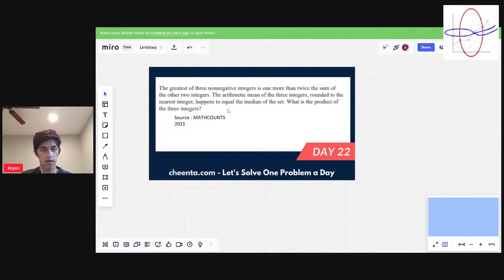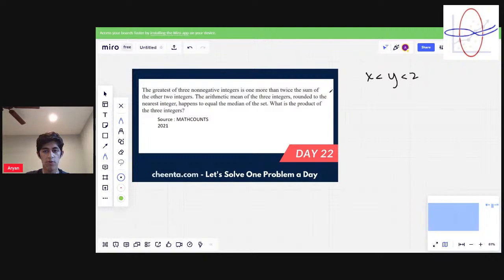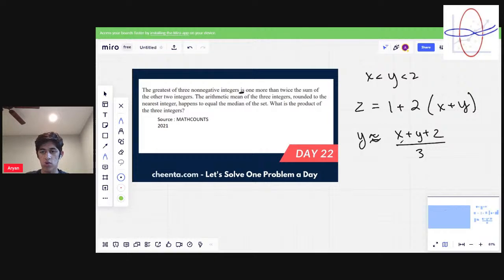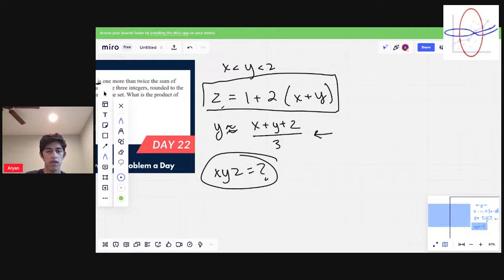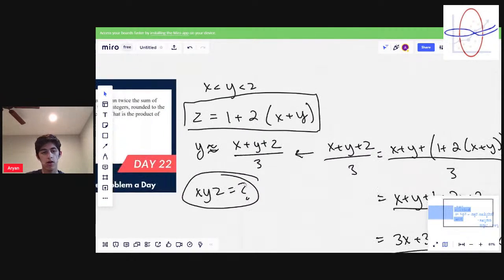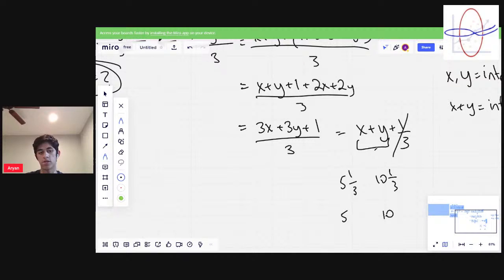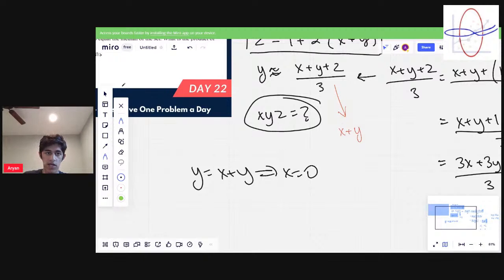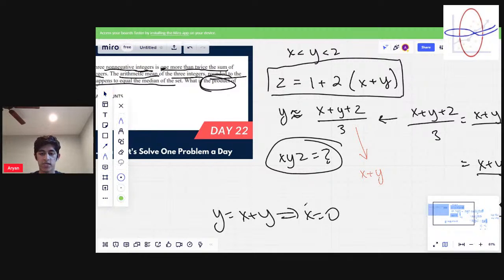Mathcounts 2021 Problem 7 | Day 22 | Solve A Problem A Day | Cheenta North America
Day 22: Mathcounts 2021 Problem 7

Keep learning!